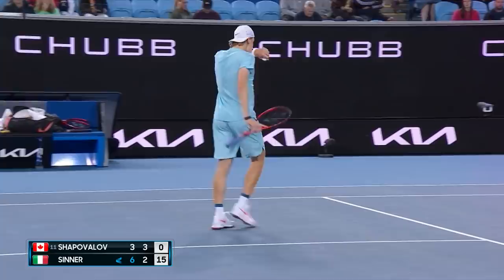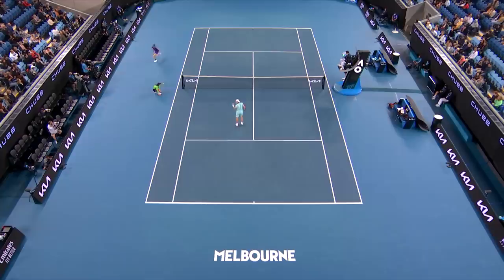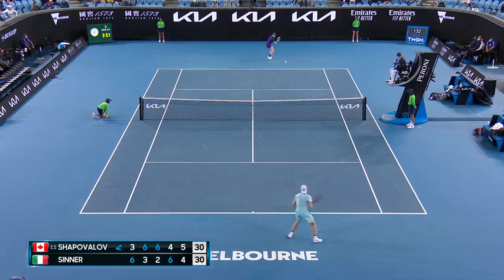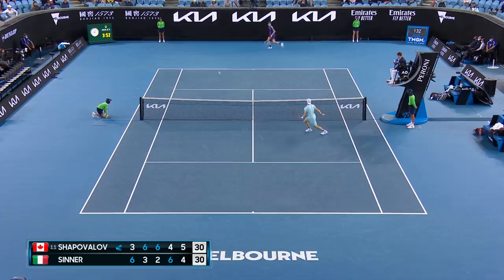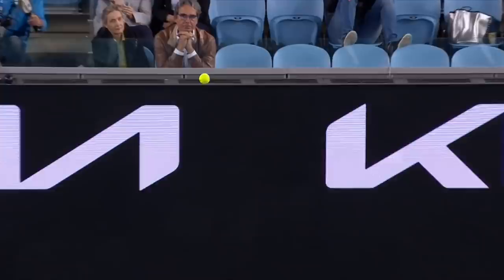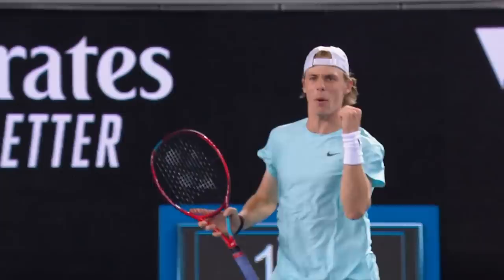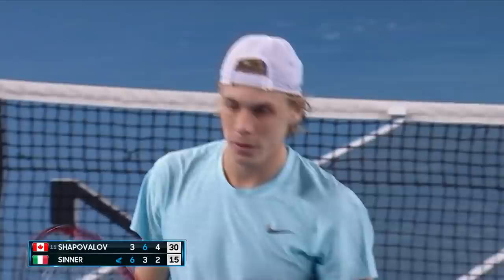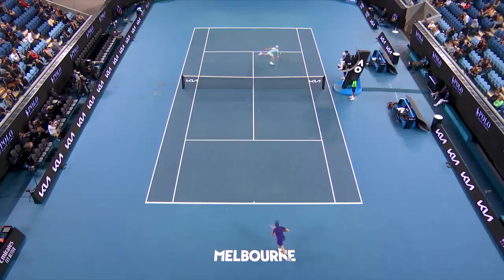Denis Shapovalov Top 10 Plays | Australian Open 2021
Watch Denis Shapovalov's best shots at Australian Open 2021, before losing to Felix Auger-Aliassime in the third round.